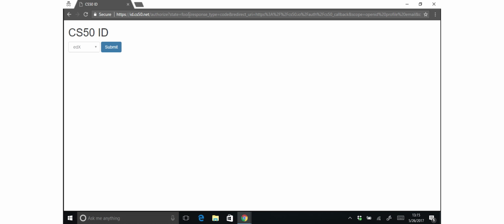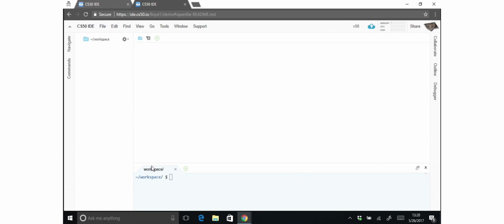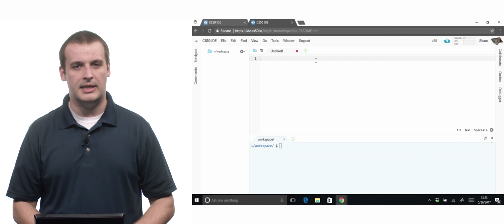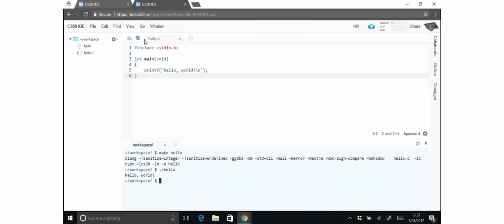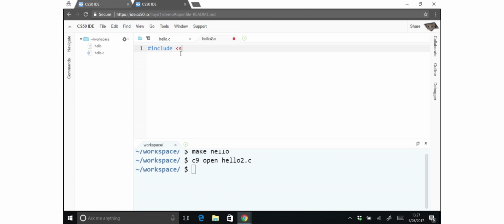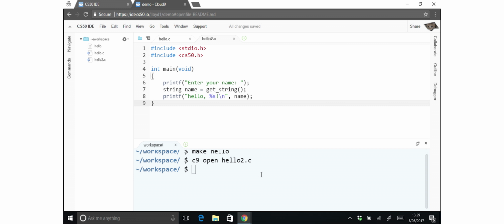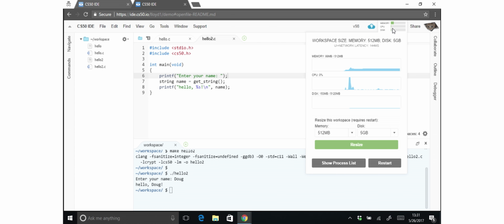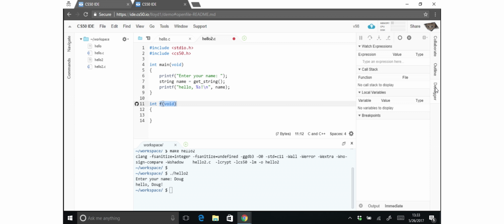IDE - CS50 Shorts